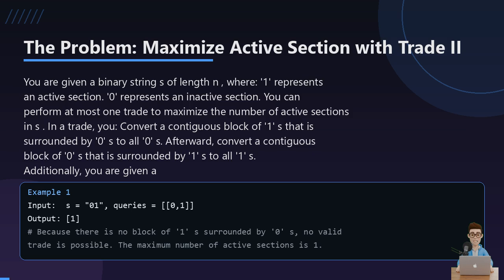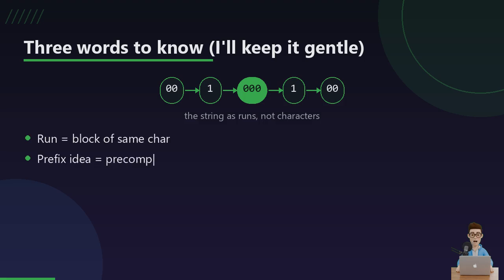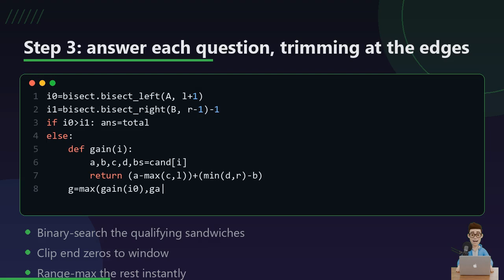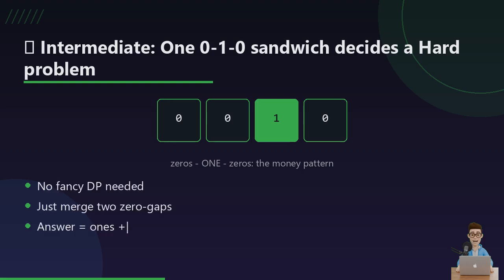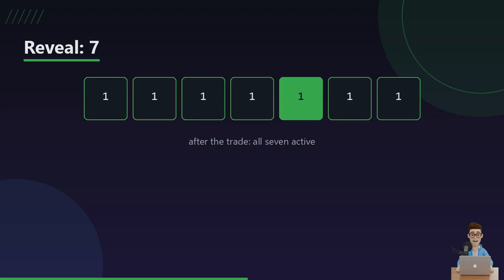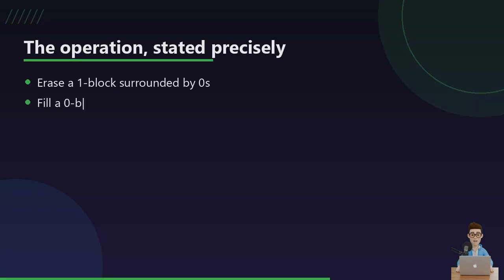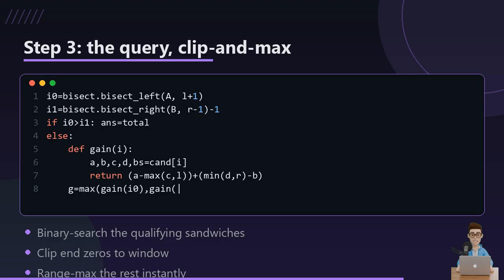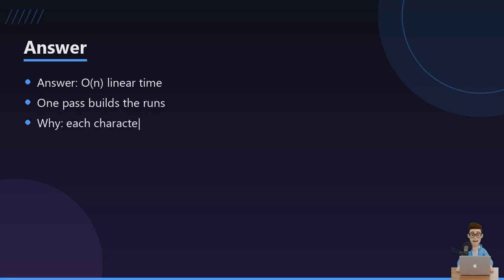3501. Maximize Active Section with Trade II — LeetCode Daily Python Solution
📍 Jump to your level:
🟢 Beginner: 0:39–7:01
🟡 Intermediate: 7:01–10:57
🔴 Advanced: 10:57–15:29

Chapters:
0:00 The Problem: Maximize Active Section with Trade II
0:39 🟢 Beginner: One simple shape solves this whole Hard problem
1:05 Why this kind of string puzzle is worth learning
1:30 What move you're actually allowed to make
1:53 Let's trace it by hand: 00010 becomes 11111
2:16 Three words to know (I'll keep it gentle)
2:41 The Zero-One-Zero sandwich
3:04 Step 1: chop the string into runs
3:27 Step 2: find and measure every sandwich ahead of time
3:48 Your turn: pause and predict
4:08 The answer is 7
4:29 Step 3: answer each question, trimming at the edges
4:57 Why do we only trim the two ends?
5:18 The slow-but-simple way (and it's fine to start here)
5:39 How fast each way is, in plain numbers
6:05 Tricky cases that could trip us up
6:32 Quick recap, and a peek at tomorrow
7:01 🟡 Intermediate: One 0-1-0 sandwich decides a Hard problem
7:15 Why range-query string tricks pay rent
7:31 What the trade actually does
7:44 Walk it: 00010 becomes 11111
7:56 Meet the tools (one breath)
8:12 The Zero-One-Zero pattern
8:27 Step 1: cut the string into runs
8:43 Step 2: precompute every sandwich
8:58 Pause: predict this one
9:11 Reveal: 7
9:20 Step 3: answer queries with clipping
9:36 Why clip only the two ends?
9:50 Challenge me: the brute-force
10:04 Complexity: where brute-force dies
10:23 Edge cases that try to break it
10:41 Recap, and tomorrow's tease
10:57 🔴 Advanced: The 0-1-0 sandwich — you know this one
11:16 Where this actually shows up in interviews
11:33 The operation, stated precisely
11:48 The conservation argument in one example
12:05 The data structures, one line each
12:22 Gain = left0 + right0, formalized
12:39 Step 1: run decomposition, O(n)
12:54 Step 2: candidate table, sorted by construction
13:10 Predict the clipped one
13:24 Answer: 7
13:40 Step 3: the query, clip-and-max
13:57 The two-endpoints invariant, proved
14:17 The brute-force baseline
14:32 Complexity, and the update fork
14:51 The edge cases that actually bite
15:13 Recap and the harder sibling
15:29 Quick Quiz!
15:37 ...
15:40 Answer
15:46 Round 2!
15:52 ...
15:57 Answer

🟢 Beginner: 0:39–7:01
🟡 Intermediate: 7:01–10:57
🔴 Advanced: 10:57–15:29

Chapters:
0:00 The Problem: Maximize Active Section with Trade II
0:39 🟢 Beginner: One simple shape solves this whole Hard problem
1:05 Why this kind of string puzzle is worth learning
1:30 What move you're actually allowed to make
1:53 Let's trace it by hand: 00010 becomes 11111
2:16 Three words to know (I'll keep it gentle)
2:41 The Zero-One-Zero sandwich
3:04 Step 1: chop the string into runs
3:27 Step 2: find and measure every sandwich ahead of time
3:48 Your turn: pause and predict
4:08 The answer is 7
4:29 Step 3: answer each question, trimming at the edges
4:57 Why do we only trim the two ends?
5:18 The slow-but-simple way (and it's fine to start here)
5:39 How fast each way is, in plain numbers
6:05 Tricky cases that could trip us up
6:32 Quick recap, and a peek at tomorrow
7:01 🟡 Intermediate: One 0-1-0 sandwich decides a Hard problem
7:15 Why range-query string tricks pay rent
7:31 What the trade actually does
7:44 Walk it: 00010 becomes 11111
7:56 Meet the tools (one breath)
8:12 The Zero-One-Zero pattern
8:27 Step 1: cut the string into runs
8:43 Step 2: precompute every sandwich
8:58 Pause: predict this one
9:11 Reveal: 7
9:20 Step 3: answer queries with clipping
9:36 Why clip only the two ends?
9:50 Challenge me: the brute-force
10:04 Complexity: where brute-force dies
10:23 Edge cases that try to break it
10:41 Recap, and tomorrow's tease
10:57 🔴 Advanced: The 0-1-0 sandwich — you know this one
11:16 Where this actually shows up in interviews
11:33 The operation, stated precisely
11:48 The conservation argument in one example
12:05 The data structures, one line each
12:22 Gain = left0 + right0, formalized
12:39 Step 1: run decomposition, O(n)
12:54 Step 2: candidate table, sorted by construction
13:10 Predict the clipped one
13:24 Answer: 7
13:40 Step 3: the query, clip-and-max
13:57 The two-endpoints invariant, proved
14:17 The brute-force baseline
14:32 Complexity, and the update fork
14:51 The edge cases that actually bite
15:13 Recap and the harder sibling
15:29 Quick Quiz!
15:37 ...
15:40 Answer
15:46 Round 2!
15:52 ...
15:57 Answer

A gentle, three-level walkthrough of LeetCode's Hard problem 'Maximize Active Section with Trade II' in Python. We turn the scary query prob